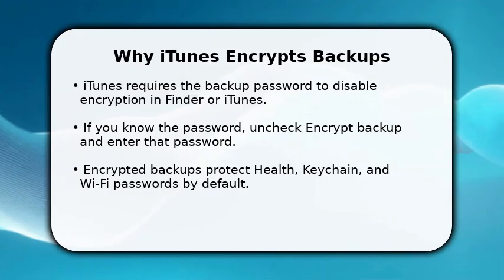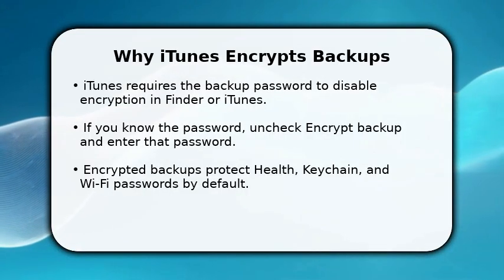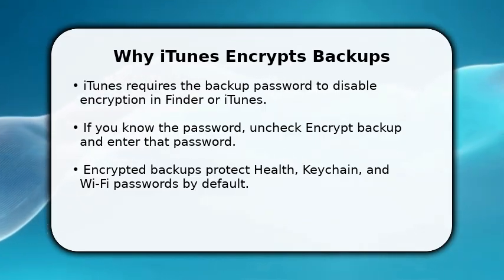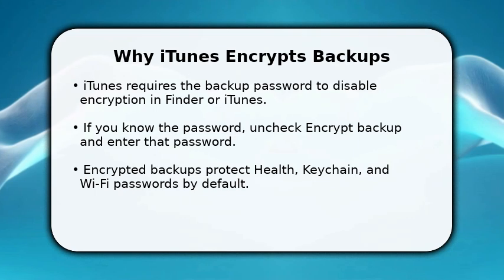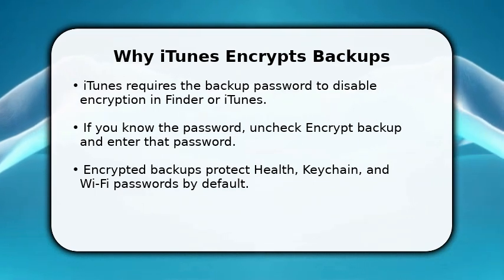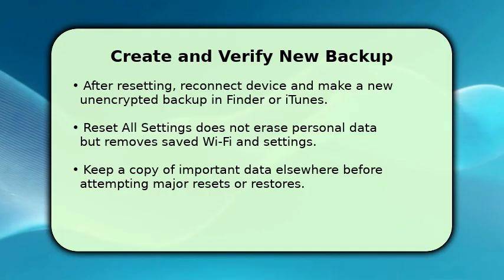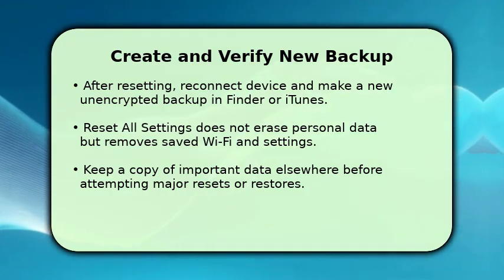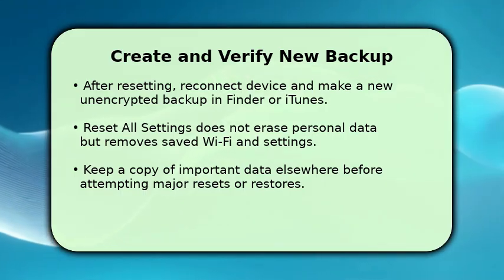How to Remove Encrypt Local Backup from Itunes (only Way)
How to Remove Encrypt Local Backup from Itunes (only Way) | 🔒 Surfshark VPN Deal — Stay private and secure. $1.99/mo + 3 Months Free ▸

This video provides a step-bythy guide on removing encrypted local backups from iTunes, addressing common issues faced by users. Learn the necessary troubleshooting techniques to decrypt and restore your data effectively.